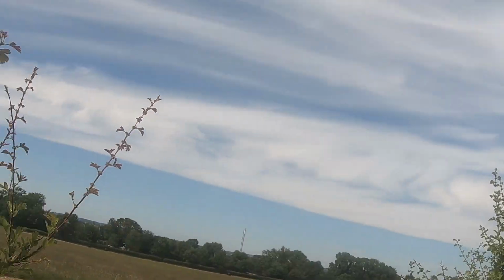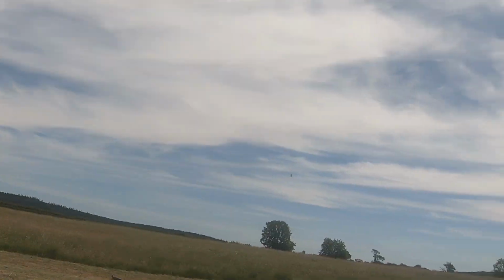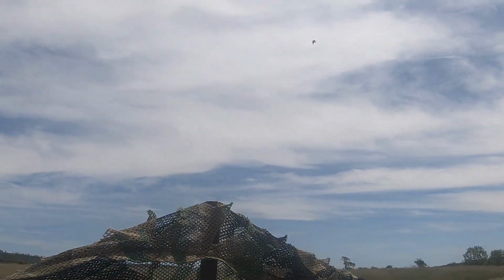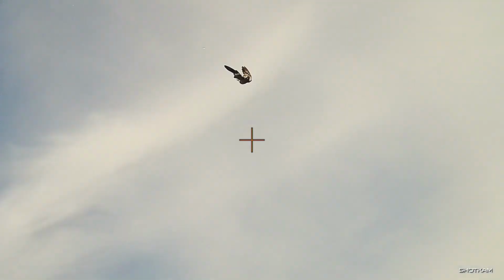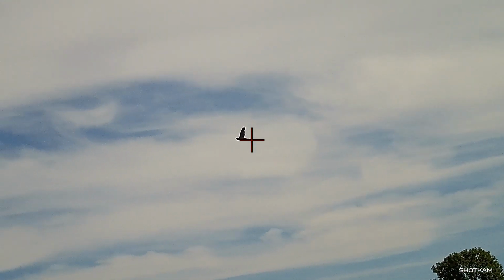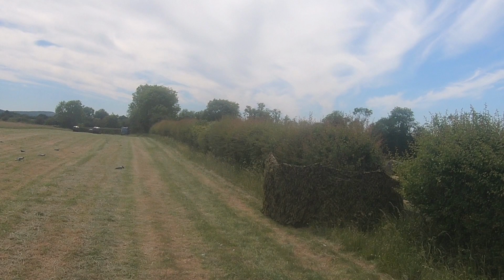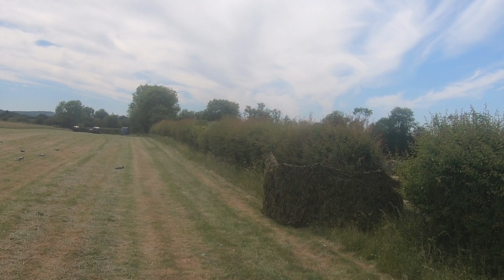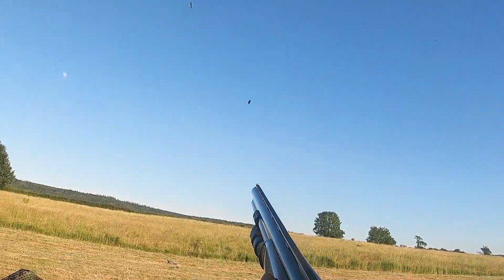An afternoon Crow and Pigeon shooting on fresh cut grass with GoPro and shotkam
A great afternoon decoying session shooting a mixed bag of pigeon and corvids over a grass field with freshly cut headlands.
Cartridges: Lyalvale pigeon power 29g 6
                     Hull Superfast pigeon 29g 6
Chokes: 3/4 3/4